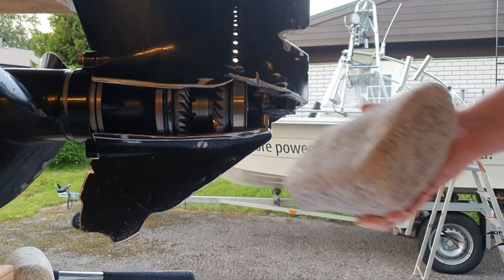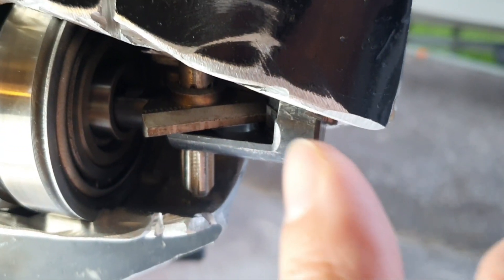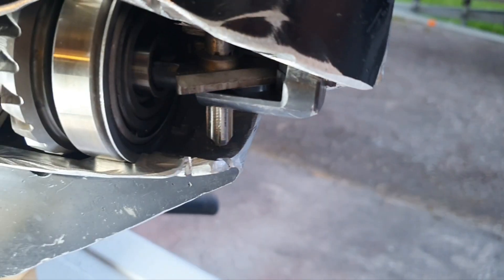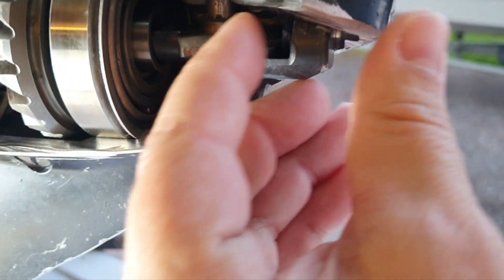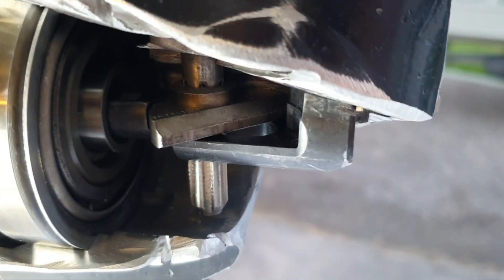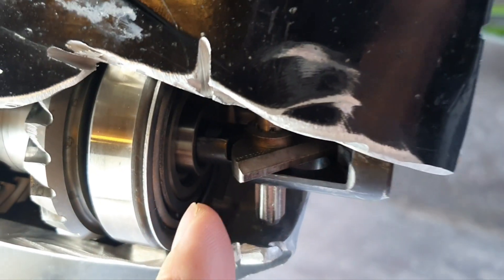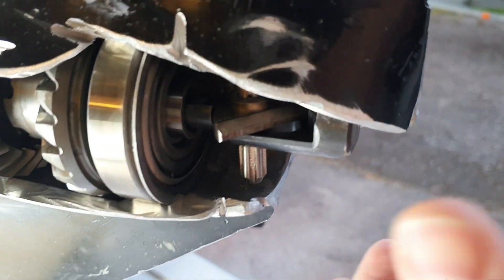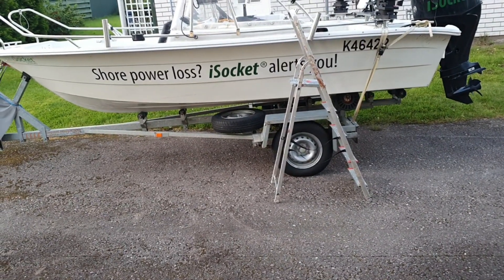What can happen when your outboard gearbox hits a rock? Brief explanation.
ALL VIDEO FOR MERCURY 50 HP EFI 2009 BELGIUM (8M0086325 / 893680T05)

8. Why prop shaft stuck and you can't shift into gear after you hit a rock

12. About oil channels of the lower unit and why should you always open both oil nuts

6. Inspection and cleaning of parts of the Mercury 50 HP lower unit after hitting a rock

15. How to install Mercury 50 EFI (8M0086325) lower unit to the outboard (how gear shifting works)